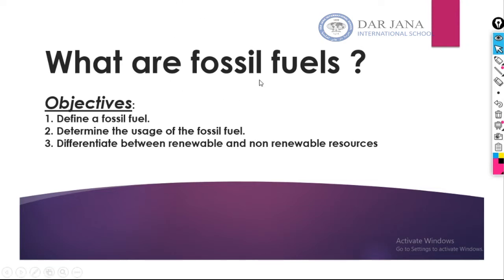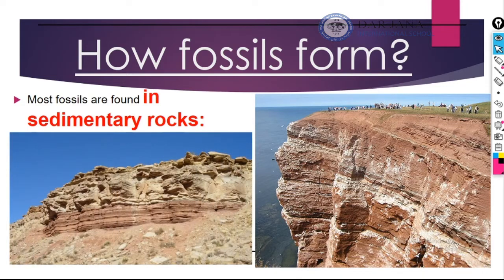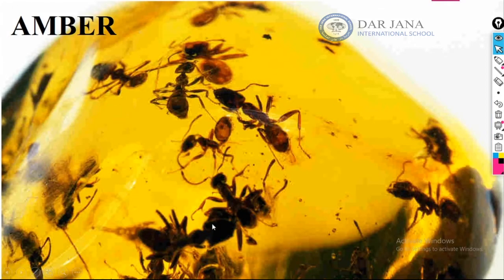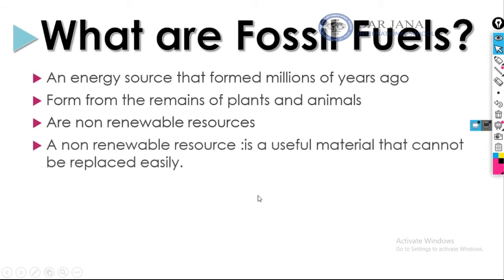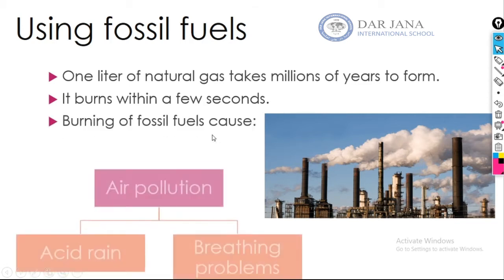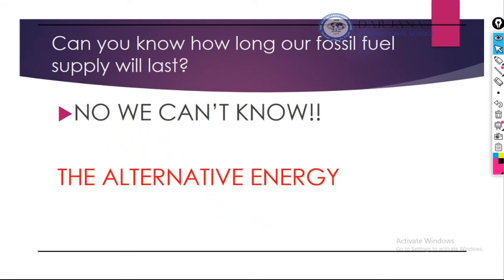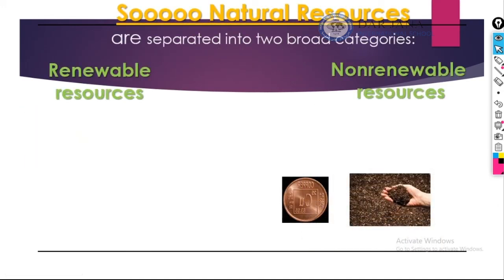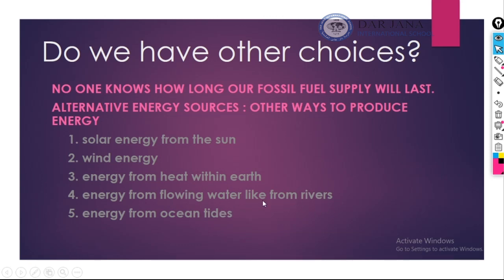2566 WEEK5 LECTURE SCIENCE GRADE4 WHATAREFOSSILFUELS